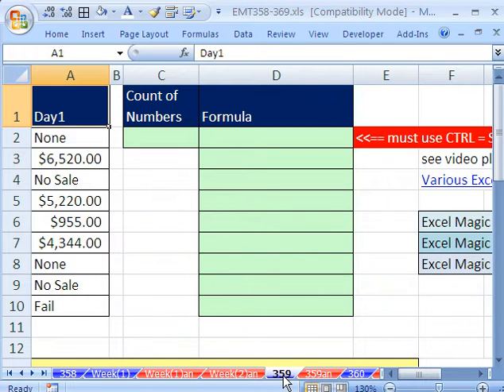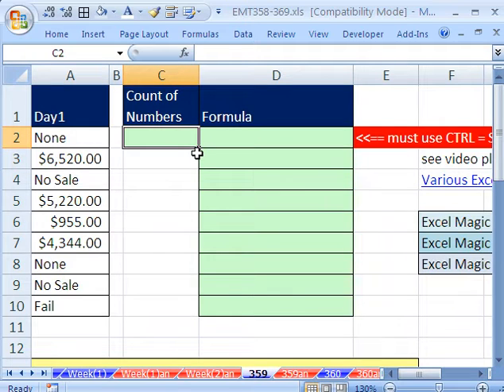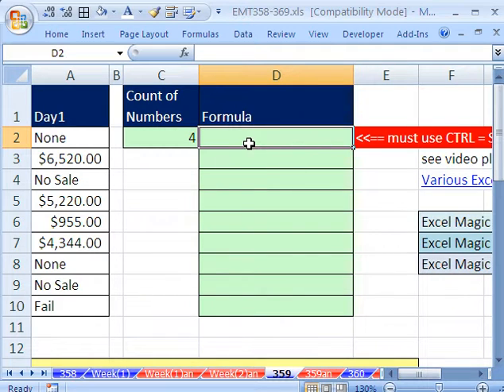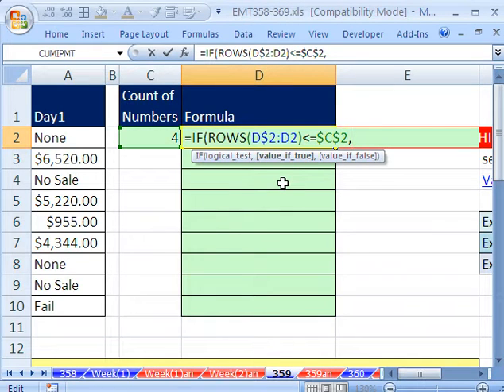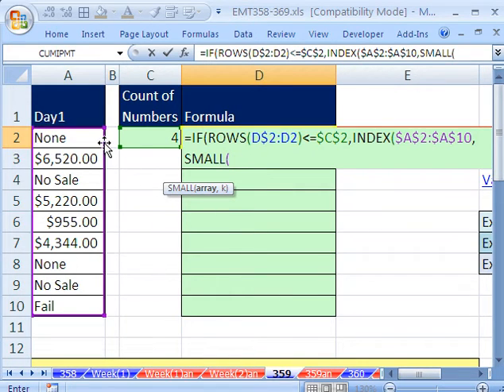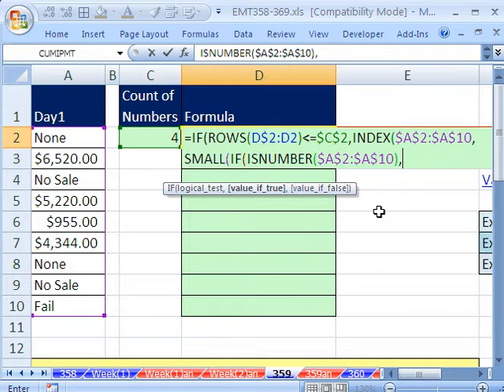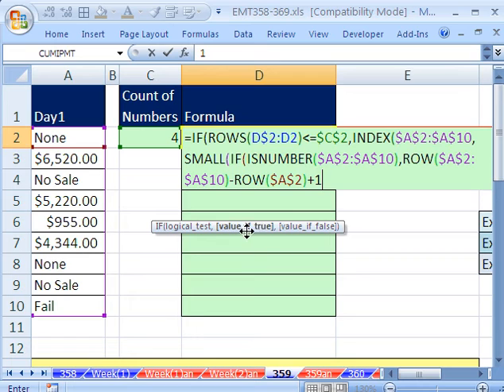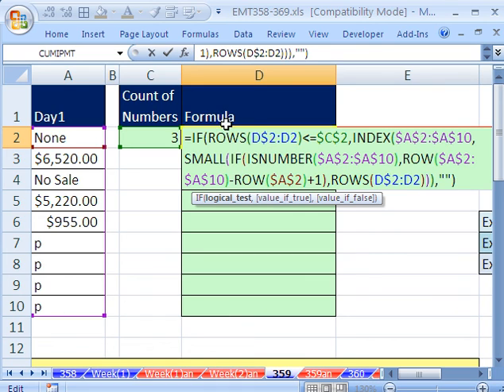Excel Magic Trick 359: Part 2: Return Multiple Items From One Lookup Value for Column w Formula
Duplicate Lookup or  Lookup 1 value, return many for a column Part 2. Formula to return all the numbers from a column that contains text and numbers. See an array formula that uses the functions: COUNT, IF, ROWS, INDEX, ISNUMBER, SMALL. Return Multiple Items From One Lookup Value (One Lookup value is a number).
Related Videos: Excel Magic Trick 358: Part 1: Return Multiple Items From One Lookup Value for Table, Excel Magic Trick 360: Part 3: Return Multiple Items From One Lookup Value for Row